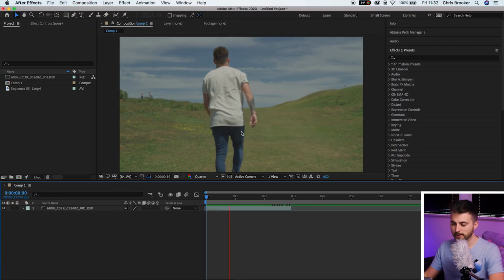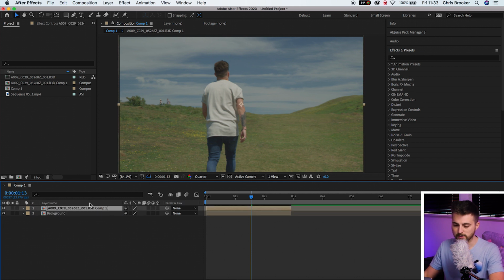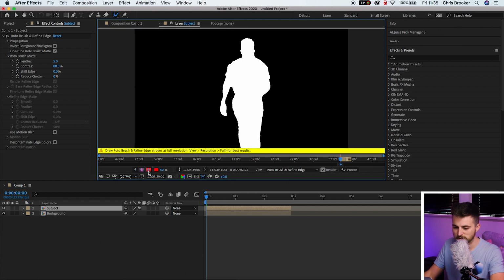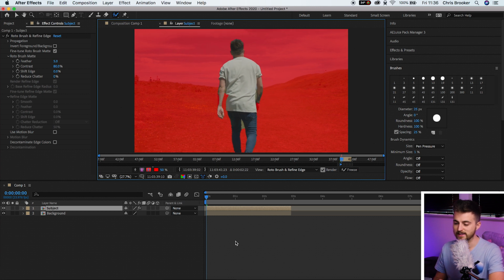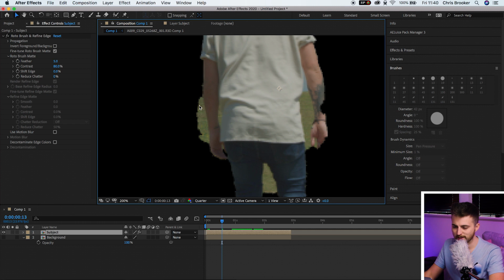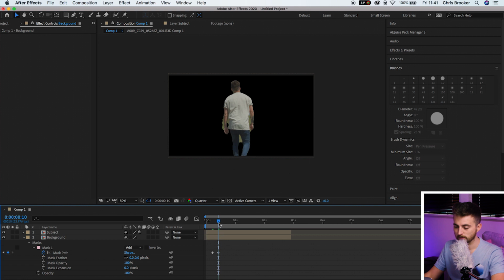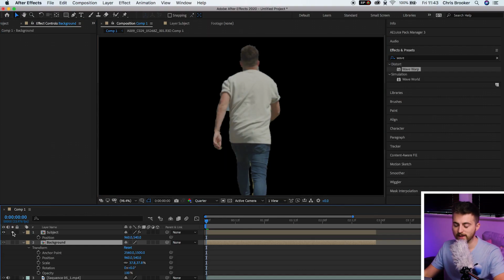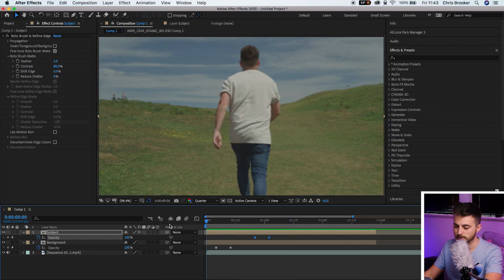Mask Transition - After Effects Tutorial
Create this awesome mask transition in Adobe After Effects.